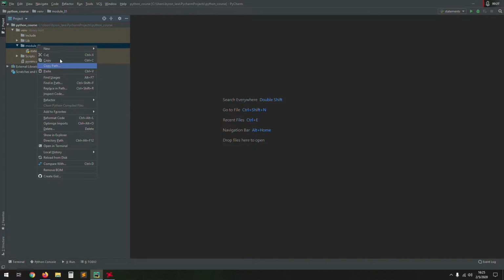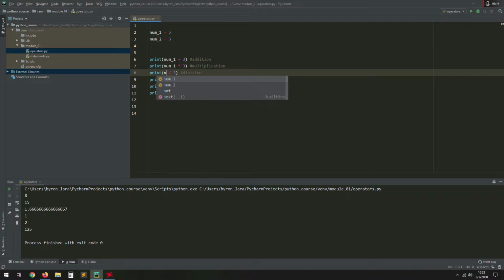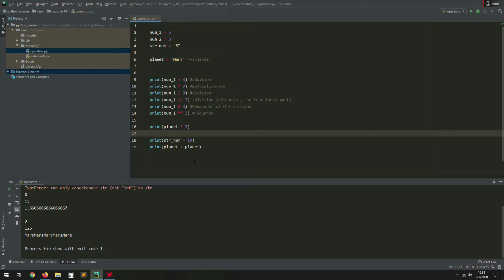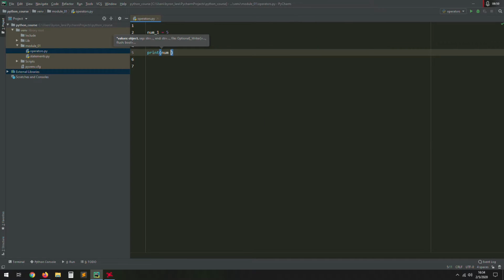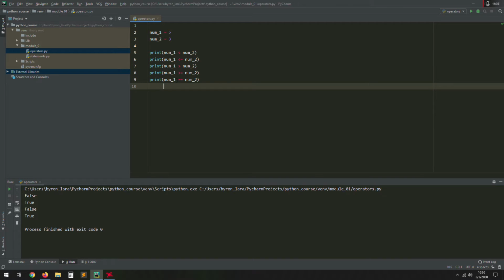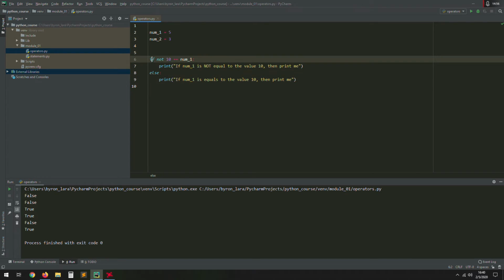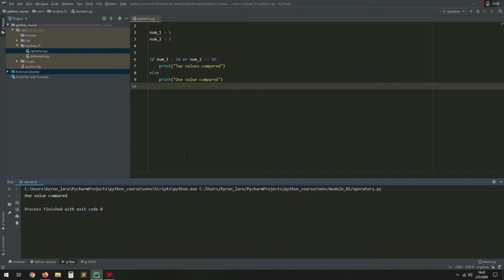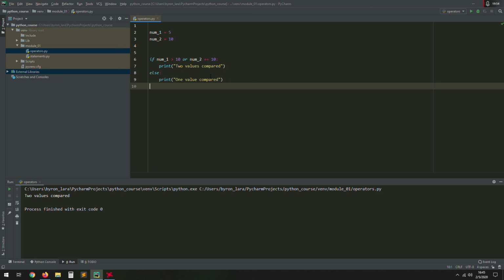🐍Python 3 tutorial 2020 for anyone | Beginners | Operators 06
💻Tutorial:  🐍Python 3 for anyone 2020

Let's talk about operators in Python 3.

This video is part of the 16 videos where I will show you how to get your hands on Python 3. I don't consider my self an expert, just a person sharing something. This tutorial is inspired by the book: Think Python - How to think like a computer scientist by Allen Downey which I highly recommend read.